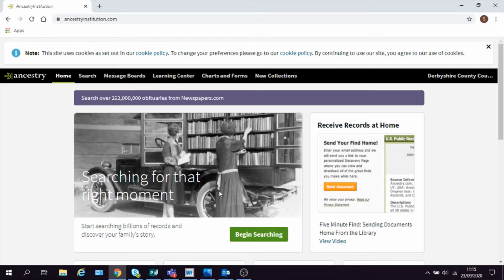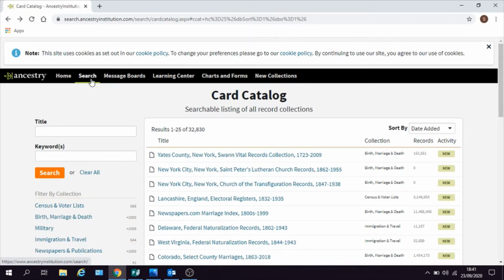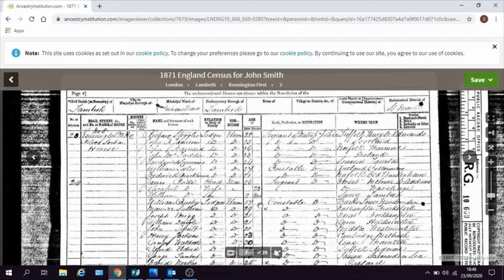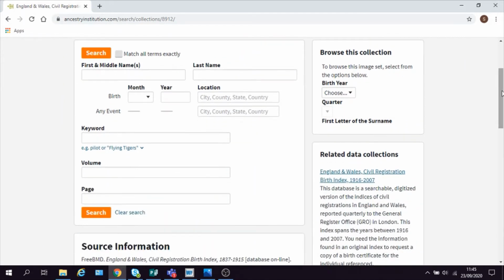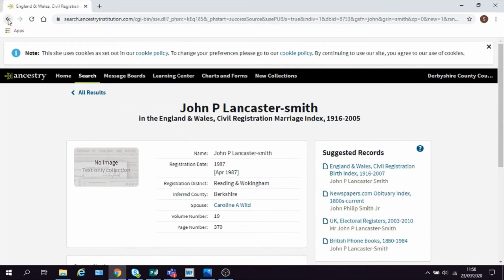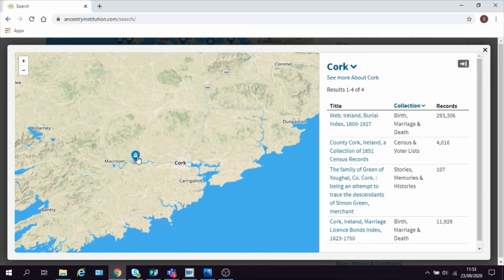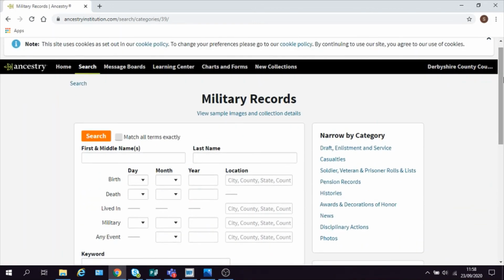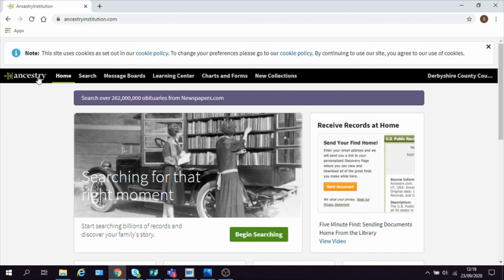Online research for famiy and local history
Learn how to use online research at your local library to find out more about your ancestry and local history.